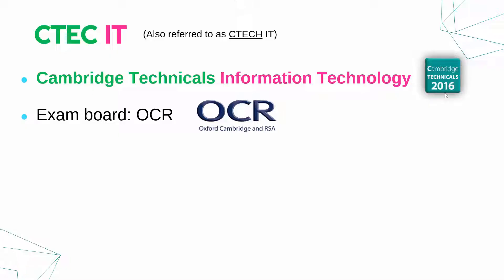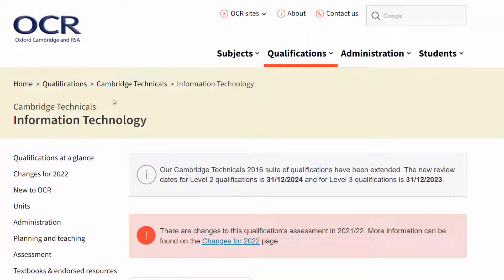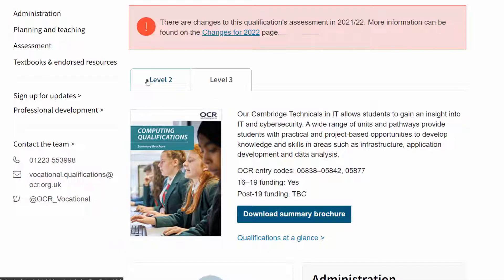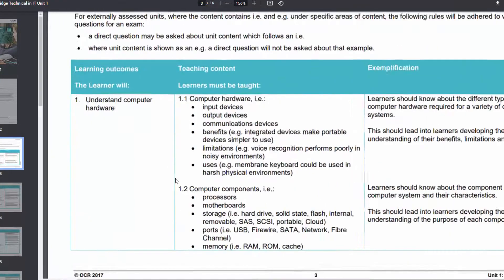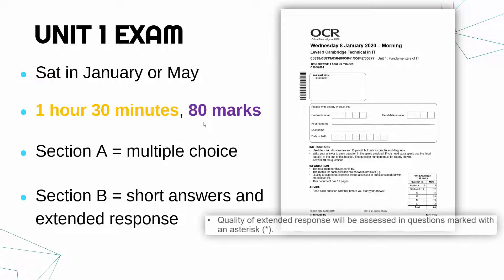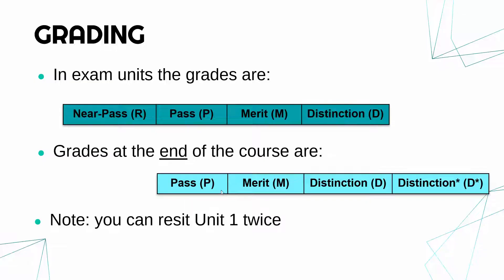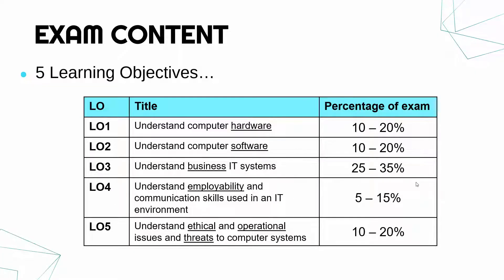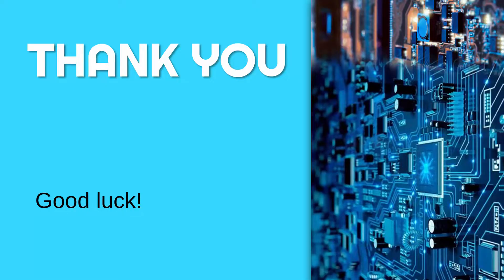Cambridge Technicals IT - Unit 1 Exam Overview & Introduction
Giving an overview of the OCR Cambridge Technicals qualification at Level 3 but focusing primarily on the first unit, Fundamentals of IT, which everyone doing this course has to do.

This video is primarily designed for the written Unit 1 exam (Fundamentals of IT) for the OCR Cambridge Technicals (CTEC) Level 3 Information Technology qualifications.